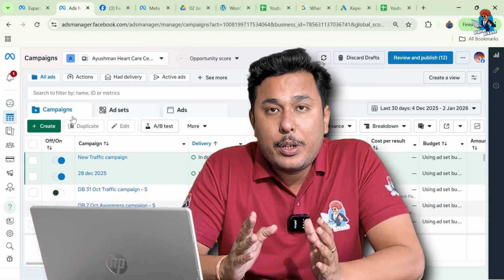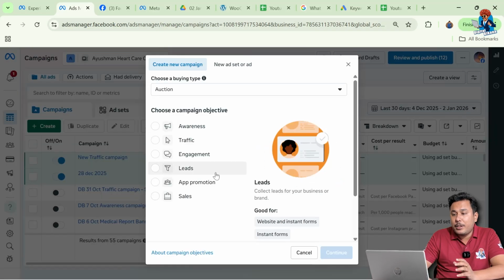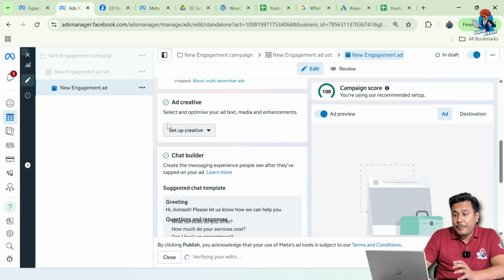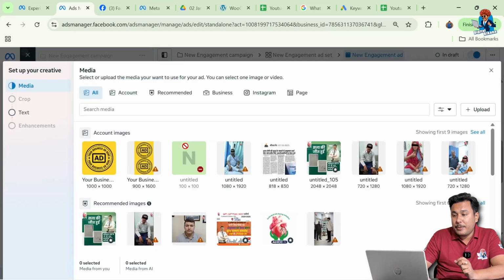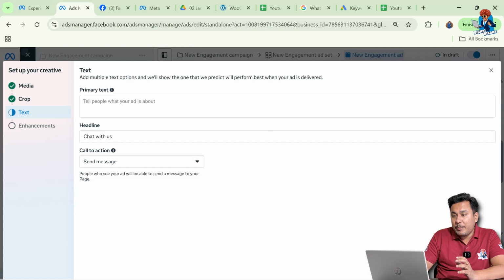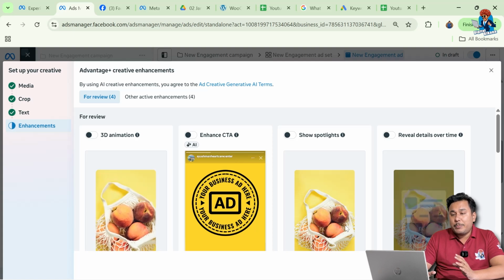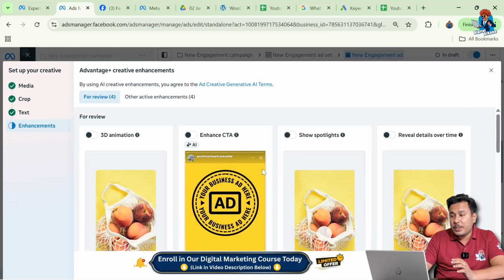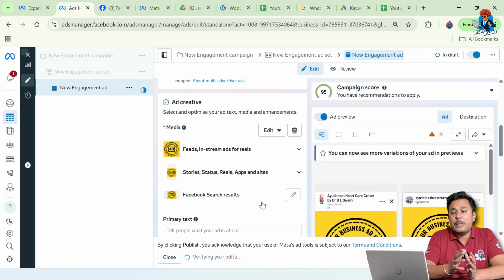How to turn off Advantage+ Creative Image in Facebook Ads?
In this tutorial, learn how to turn off Advantage+ Creative Image in Facebook Ads. Follow these steps to optimize your ads and improve your campaign performance!
Confused about Advantage+ Creative in Facebook Ads and want to turn it off?
In this video, you’ll learn how to disable Advantage+ Creative in Meta Ads Manager to get full control over your ad creatives and placements.

✅ What you’ll learn:

What is Advantage+ Creative in Facebook Ads

Where to find Advantage+ Creative in Ads Manager

How to turn off Advantage+ Creative step by step

When to use manual creatives instead of Advantage+

Perfect for advertisers, marketers, and beginners who want better control and performance from their Facebook ads.

🎓 Enroll in Complete Online Digital Marketing Course:
📱 Digital Bikana Android App:

0:00 Introduction – Turn Off Advantage+ Creative in Meta Ads
0:09 Open Meta Ads Manager & Create Campaign
0:17 Select Campaign Objective
0:22 Go to Ad Creative Level
0:32 Click on “Setup Creative”
0:35 Choose Image Ad & Upload Banner
0:45 Click Next & Add Primary Text, Headline, CTA
0:59 Reach Advantage+ Creative Enhancement Section
1:01 What is Advantage+ Creative Enhancement?
1:04 How to Turn Off Advantage+ Creative
1:08 Disable All Enhancement Options
1:15 Avoid Recommended Auto Enhancements
1:29 Final Step – Save Without Enhancements
1:34 Conclusion & Course Info